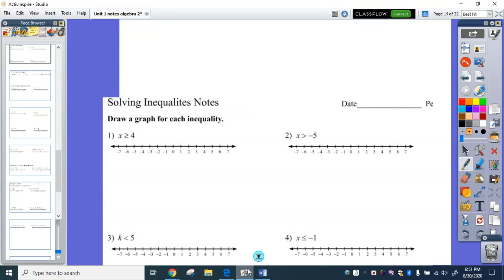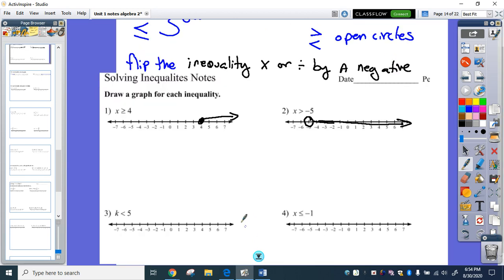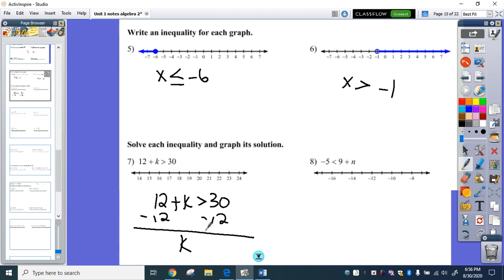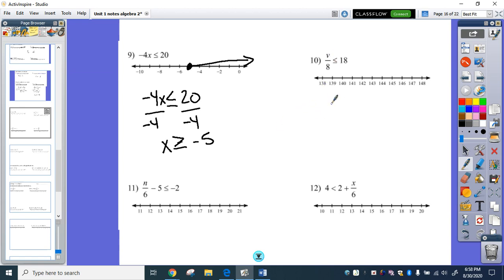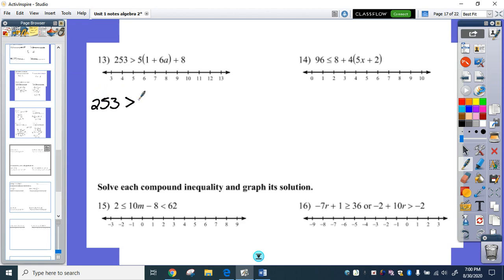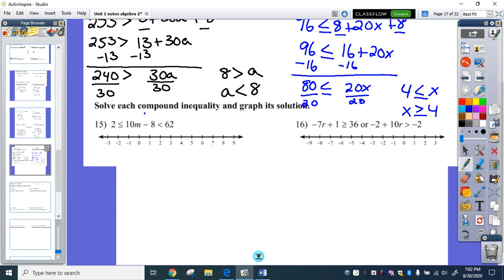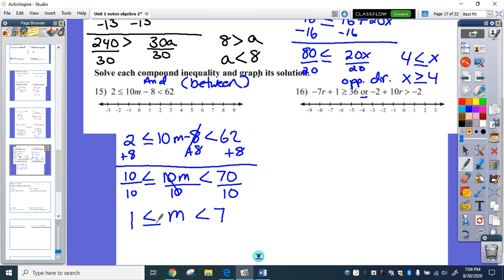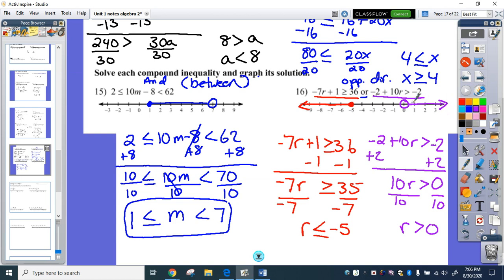Solving Inequalities Notes